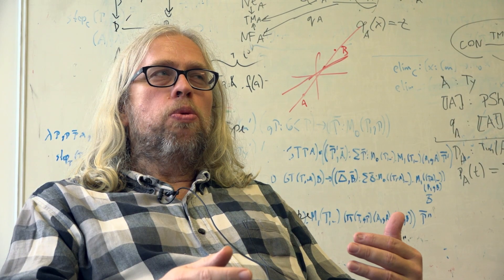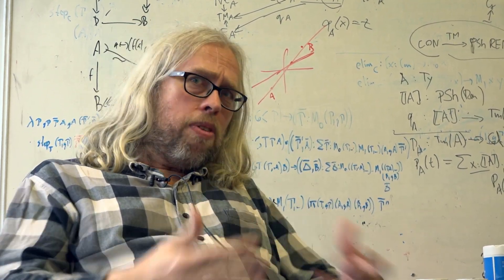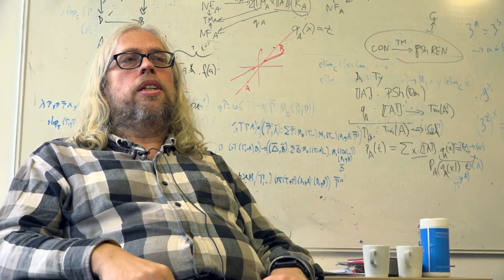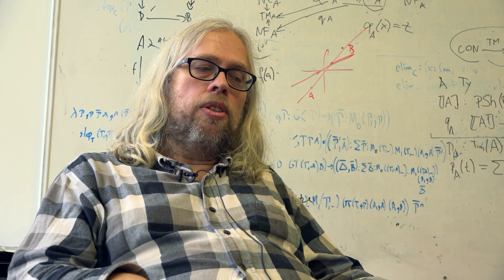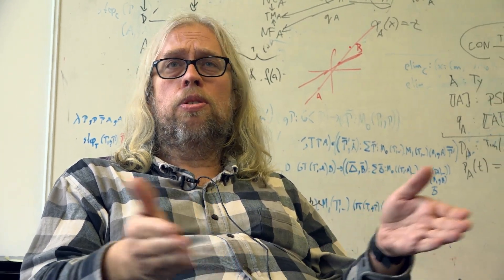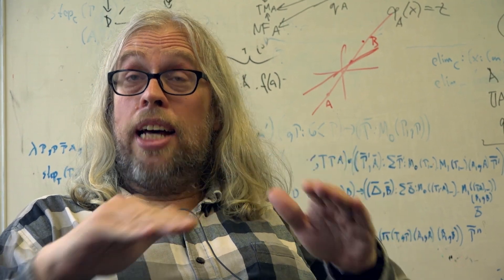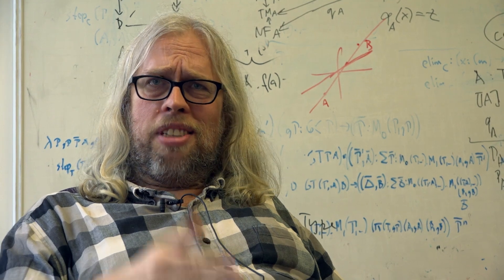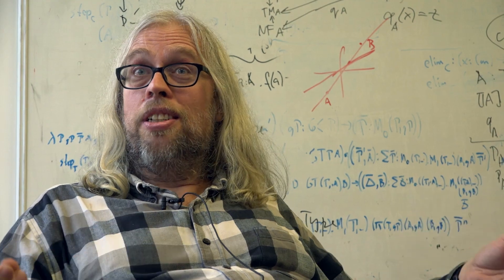Computer Science ∩ Mathematics (Type Theory) - Computerphile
As computers are used more and more to confirm proofs, is it time to take computer science's contribution to mathematics further? Dr Thorsten Altenkirch discusses Type Theory vs Set Theory.